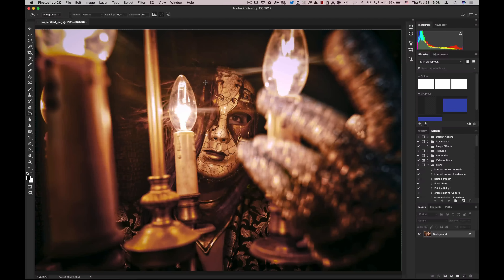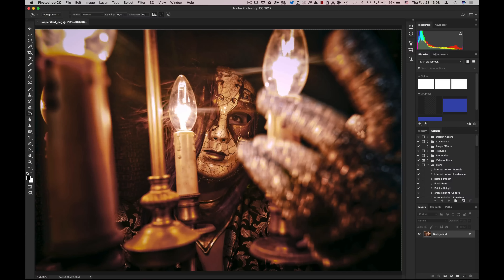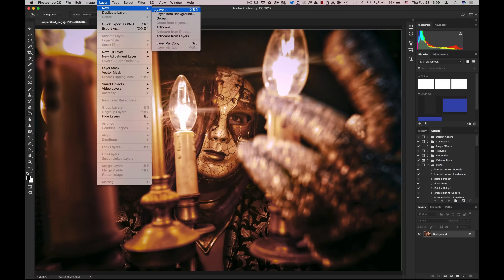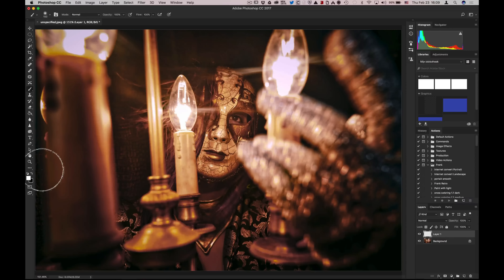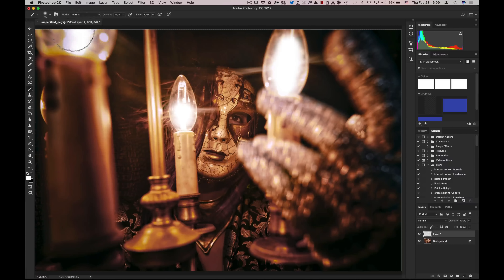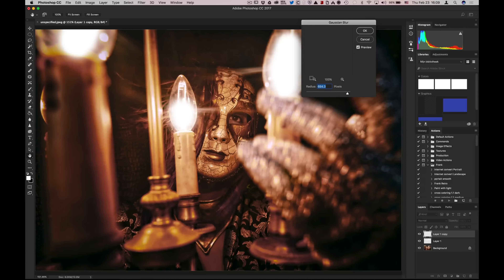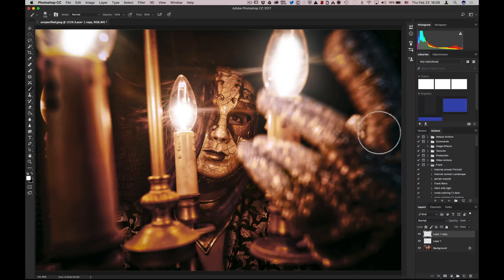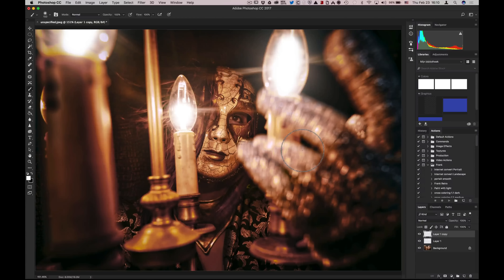Killer Photoshop Tip "Creating a nice magic glow effect on lighting"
Lighting can be incredibly beautiful when there is a nice and soft glow around it, but what do you do when you don't get that glow?

Indeed you create it in 2 simple steps in Photoshop.